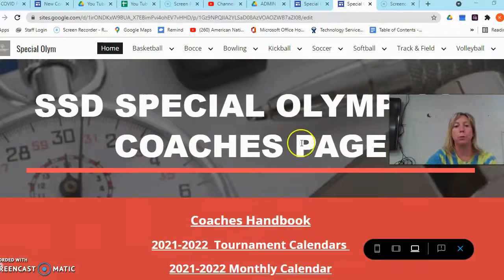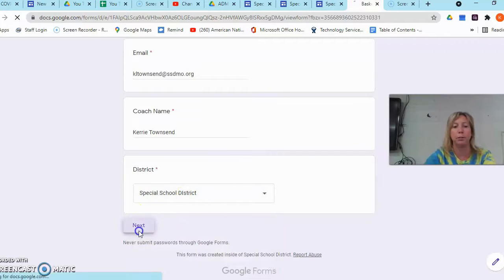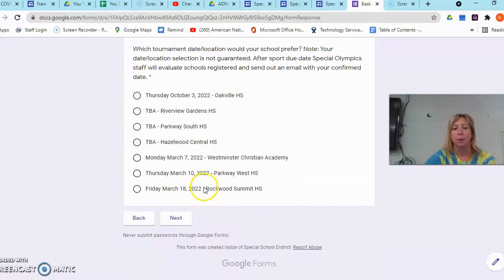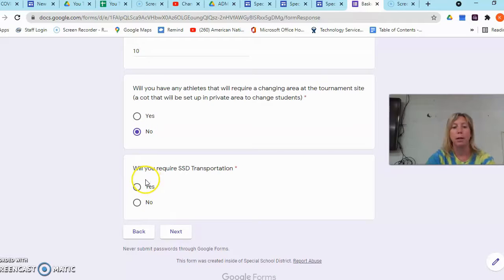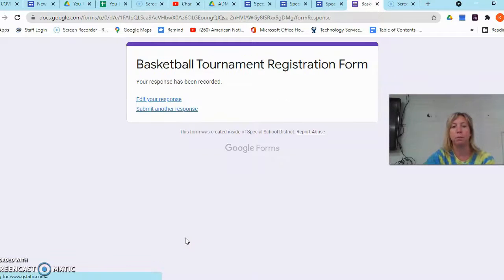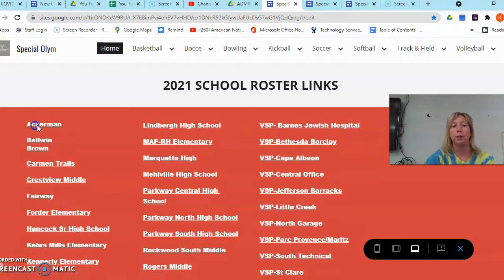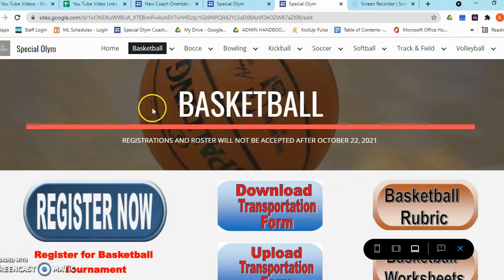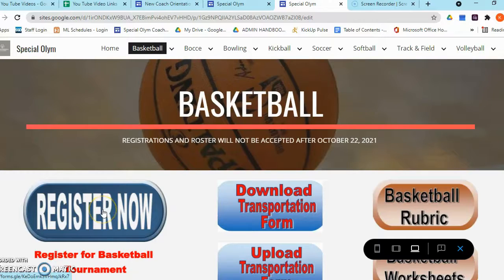How to Register for Events